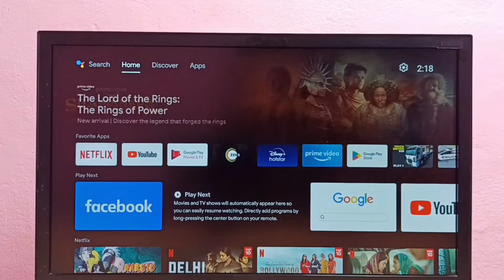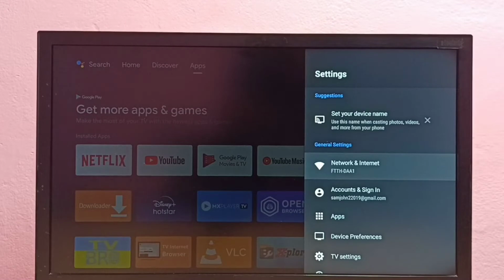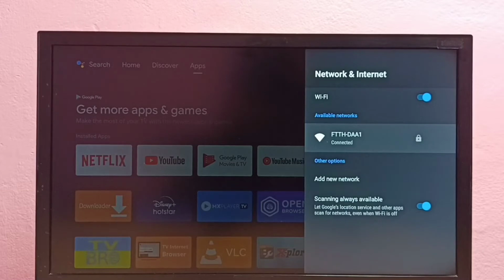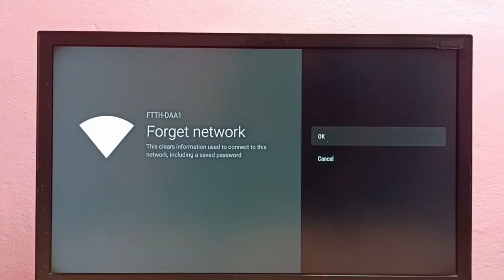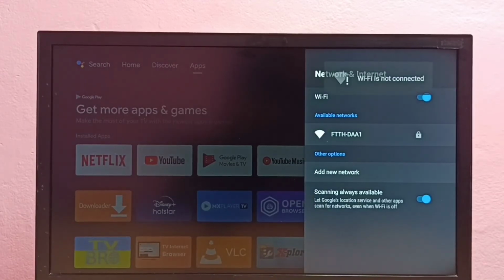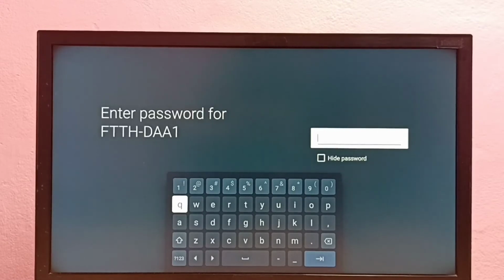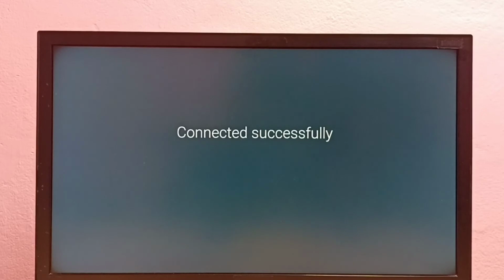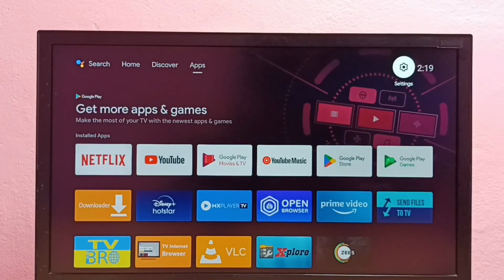SAMSUNG Android TV : How to Change WiFi Password | Reset WiFi Password